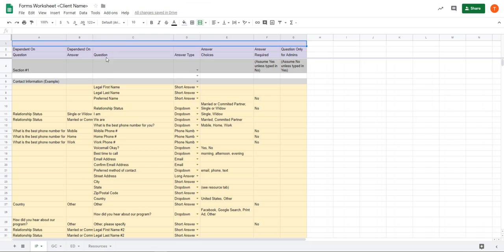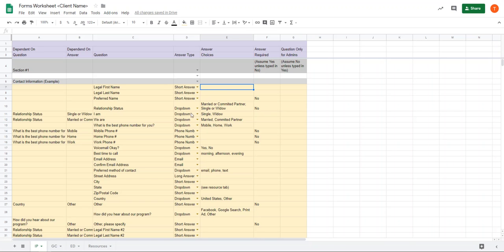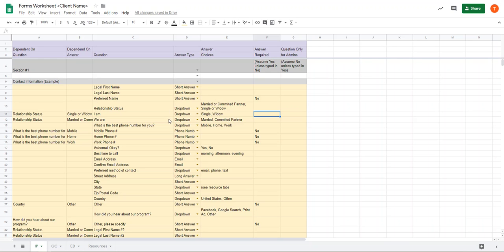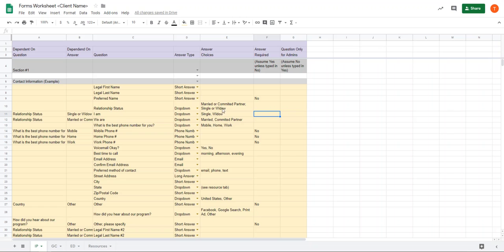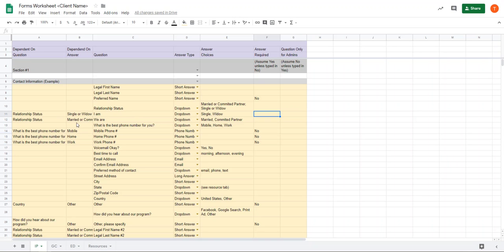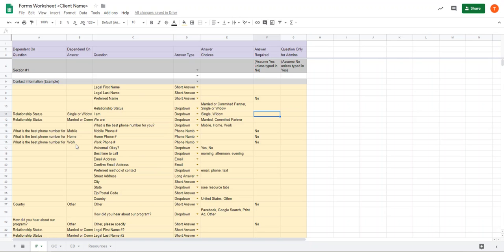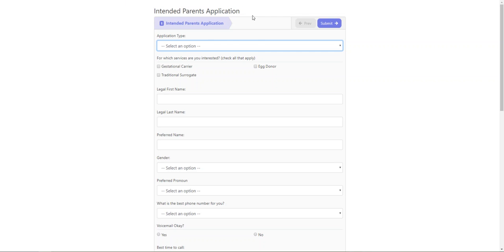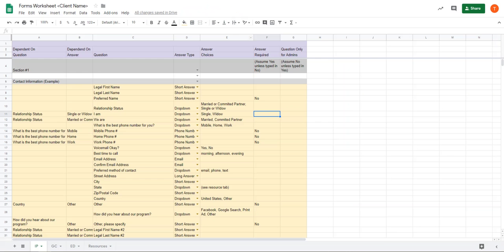For Agency | How to Use the Forms Worksheet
Orchid Journey Management Software (JMS) is a complete custom technology solution for surrogacy and egg donation agencies. We provide a secure and seamless way to manage every phase of the journey — from point of contact, through birth and beyond.